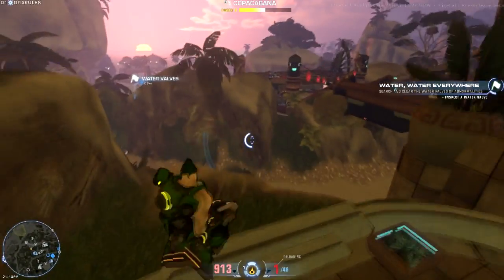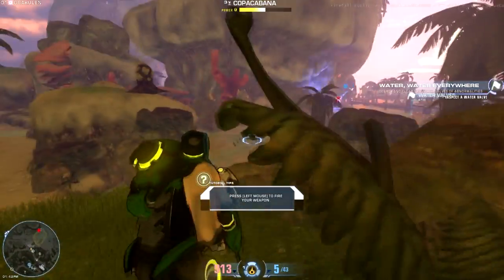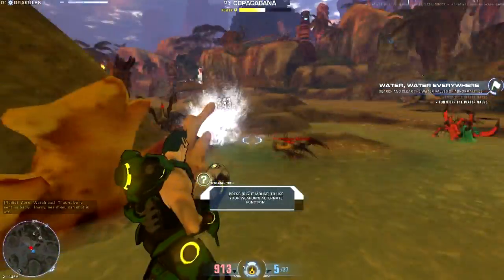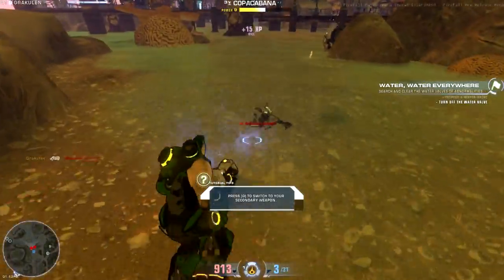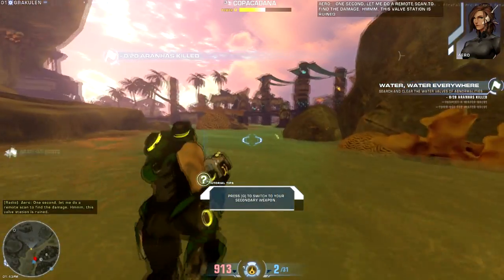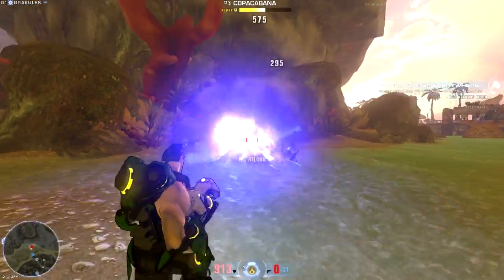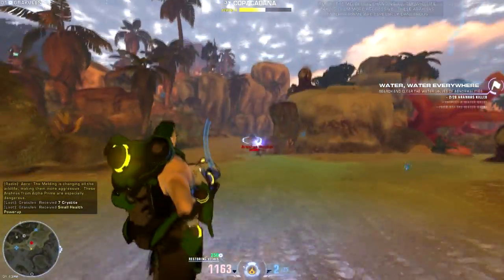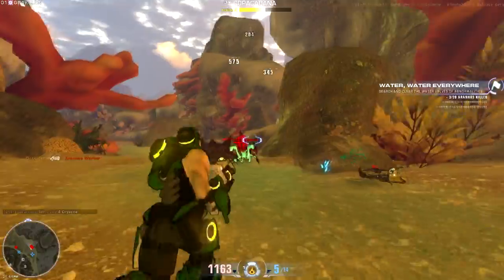★ Firefall PvE First Mission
This is the first PvE mission in Firefall an upcoming MMOFPS from red 5 studios.